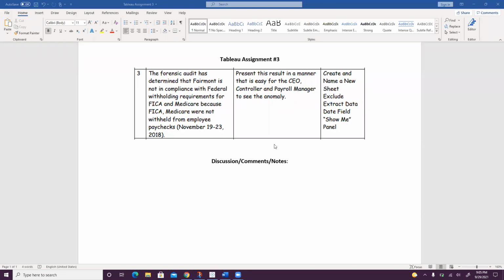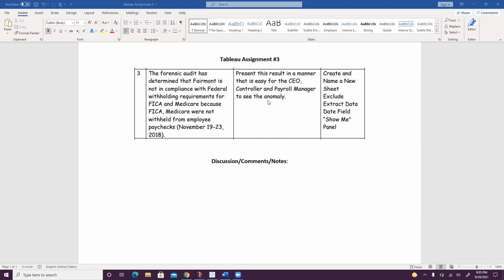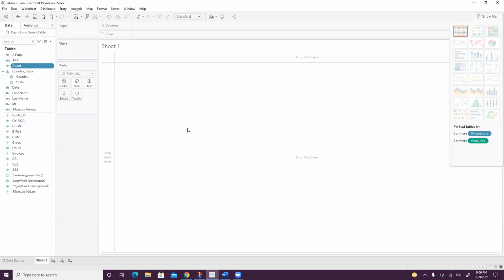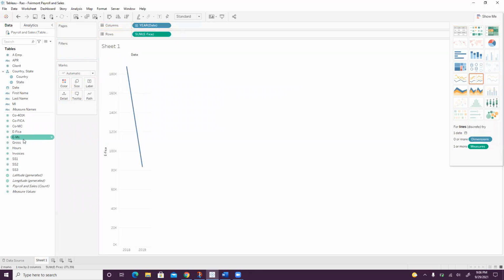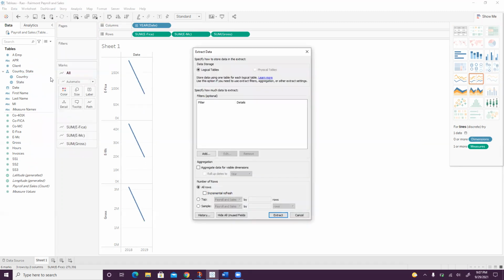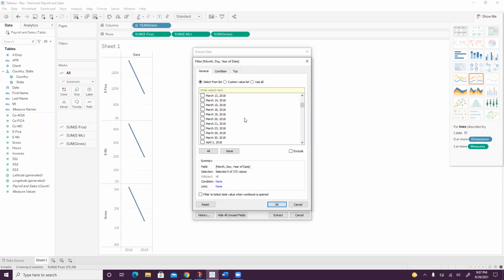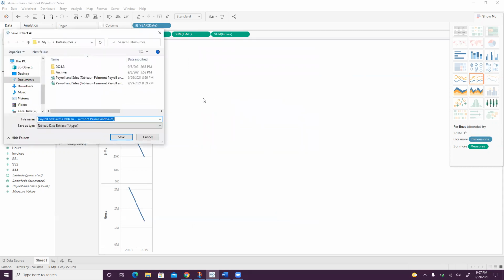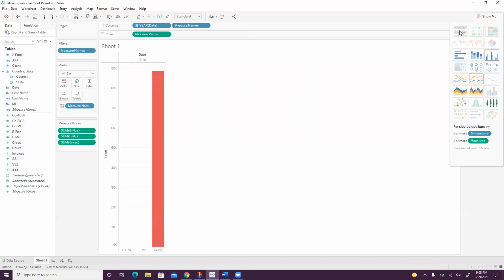Tableau Extracting data for specific date range